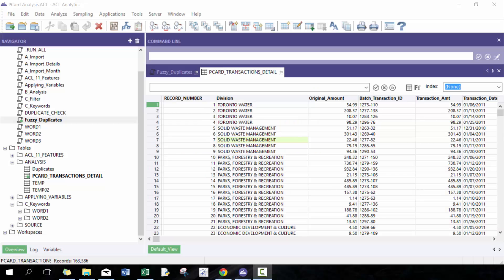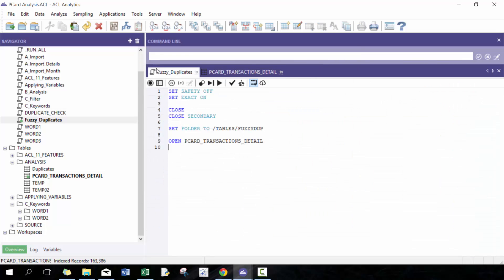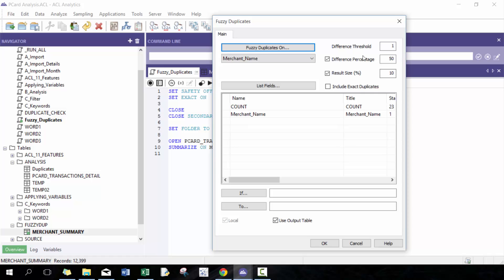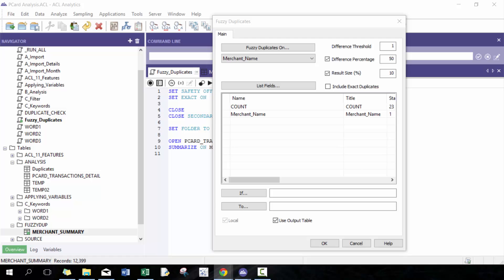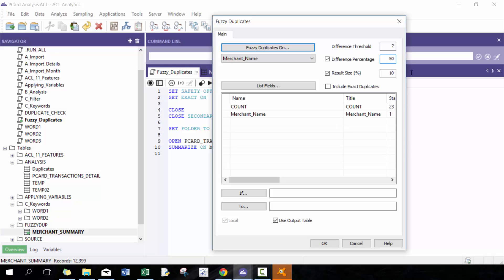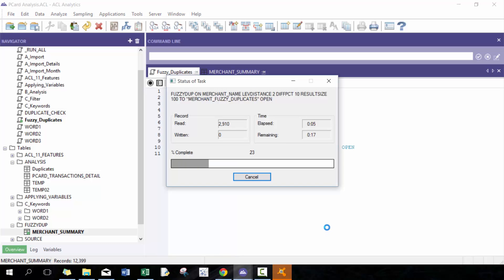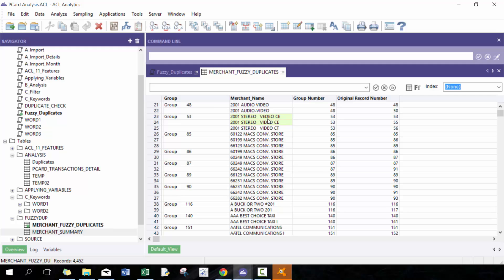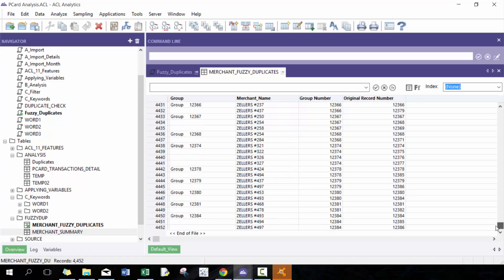Custom ACL Analytics Workshop - Fuzzy Duplicates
In this video I show you how to use the FuzzyDup function (Fuzzy Duplicates) on ACL.